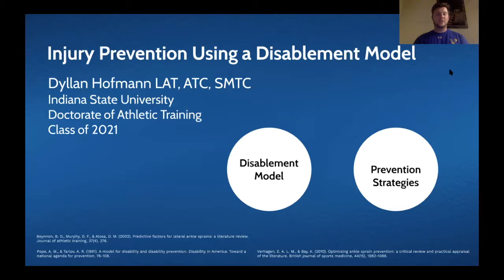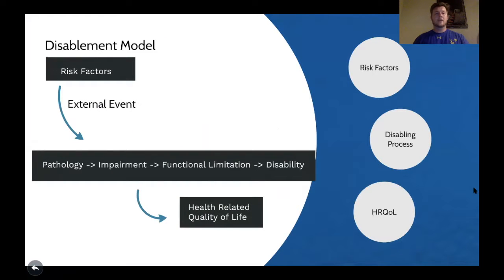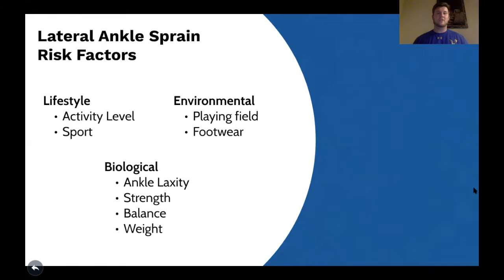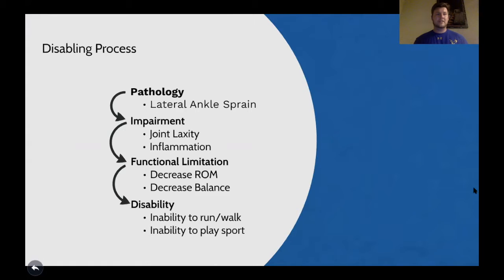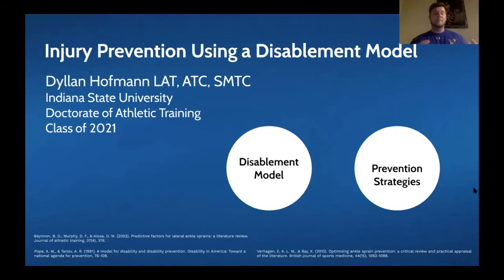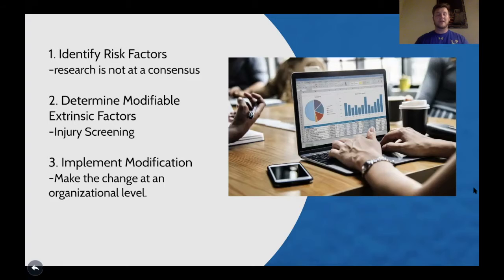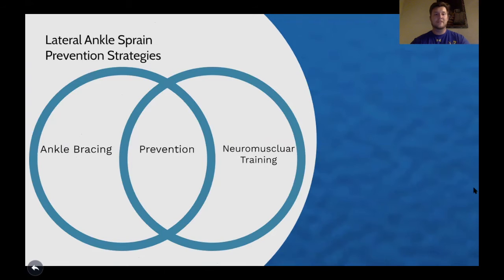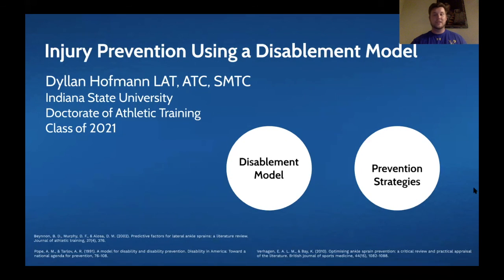Injury Prevention Disablement Model